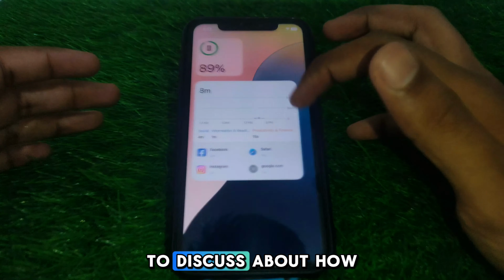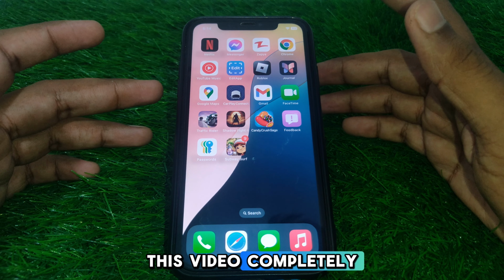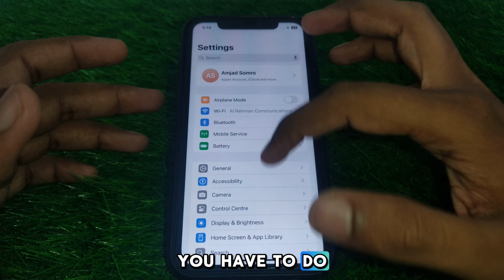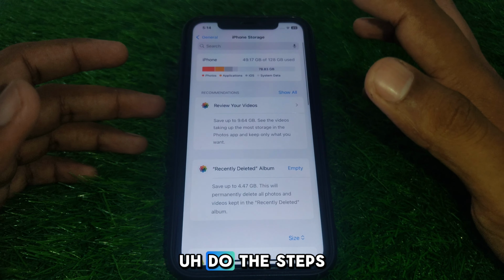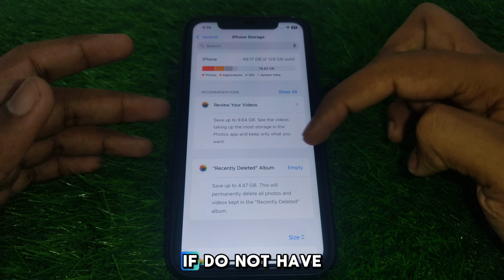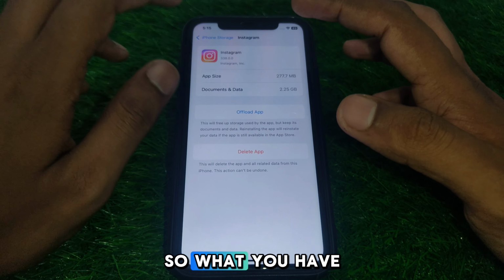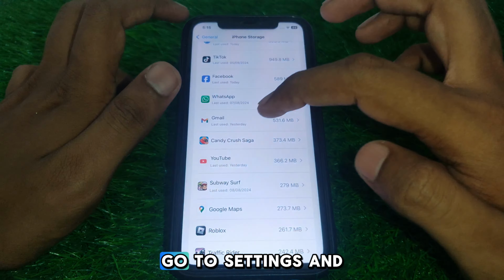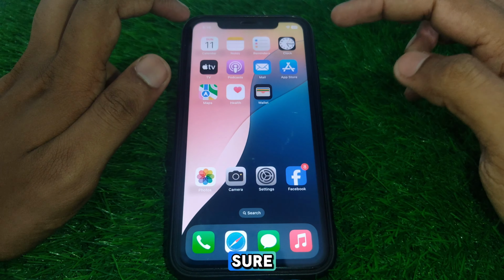how to solve iphone storage full problem|how to solve memory full problem in iphone|2024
When you want to know how to solve memory full problem in iphone but you do not find any method. If you are looking for how to solve memory full problem in iphone then your search is over. In this video we will tell you an amazing way how to solve memory full problem in iphone. So if you want to know how to solve memory full problem in iphone then you have to watch this video completely.